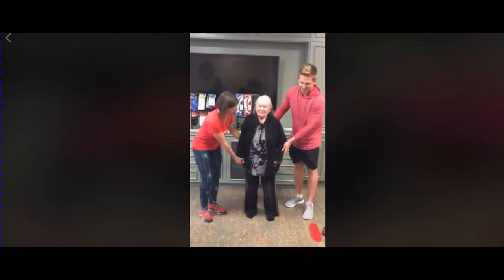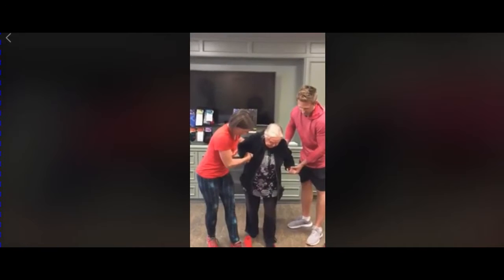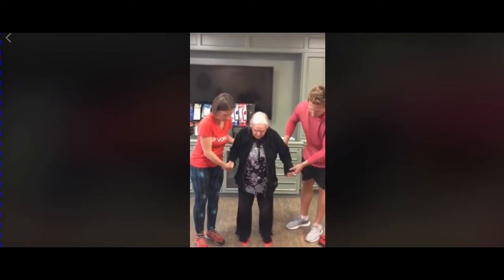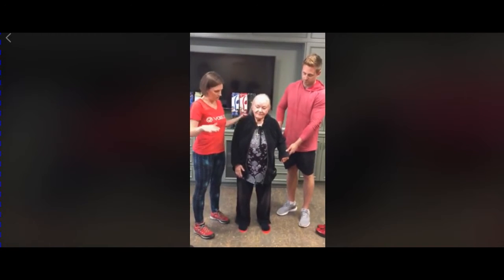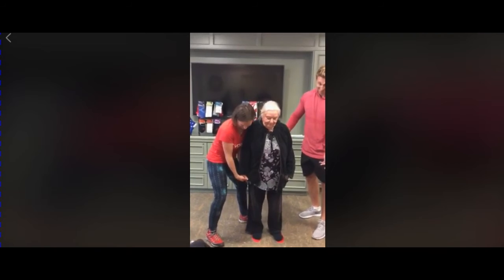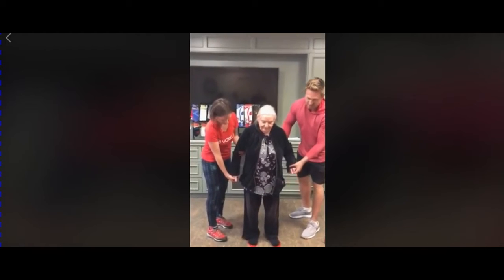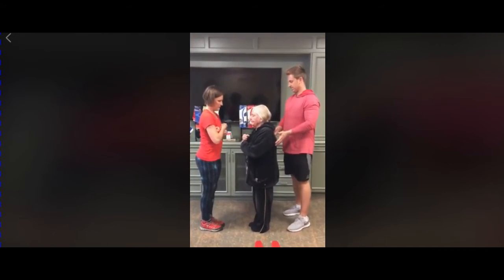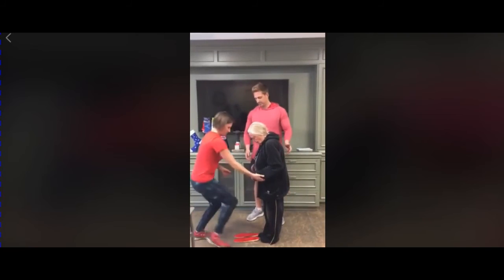VOXXLife Demo of a senior with very poor balance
Feel well. Live well. VOXXLife combines the best of modern technology with decades of research in neuromuscular science to help you achieve your wellness goals, drug-free and without invasive treatments.

Voxx HPT, is a special tactile pattern that activates neuroreceptors on parts of your body to reduce aches and pains. In short: it keeps you feeling your best so you can achieve more every day.

BENEFITS INCLUDE:
Better balance & mobility
Increased energy
Enhanced pain management
Faster recovery
Enhanced Brain Health